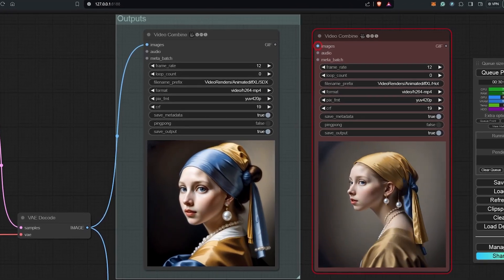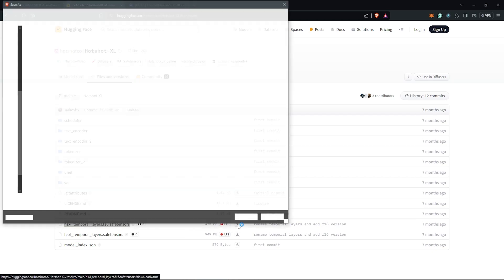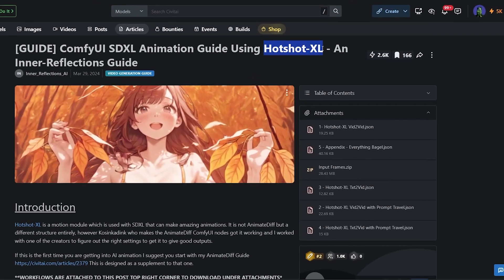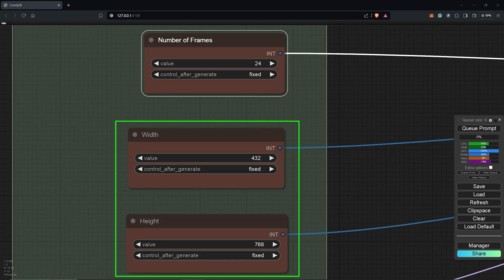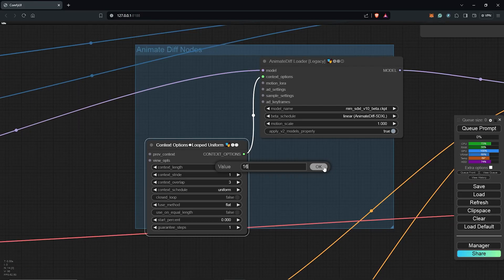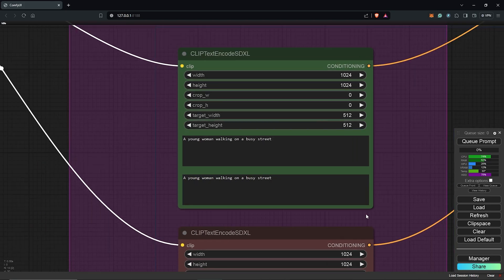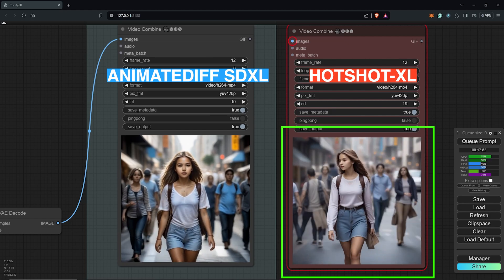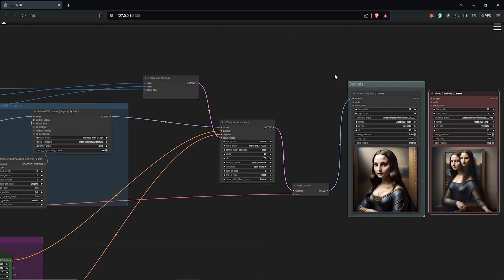ComfyUI Beginners Guide HOTSHOT-XL or SDXL for Animatediff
An introduction to using XL models with AnimatedIFF to achieve higher resolutions and more detailed animation. These may be created with AnimatedIFF XL or HOT Shot XL, and this video will walk you through the necessary setup to get the best animation results.